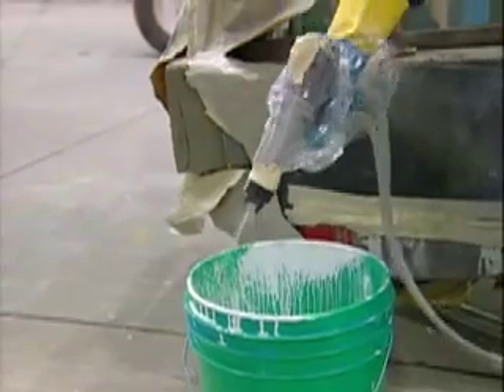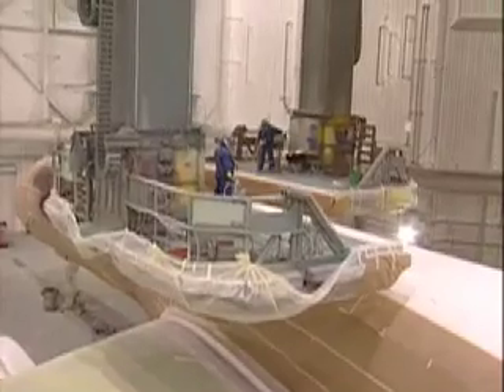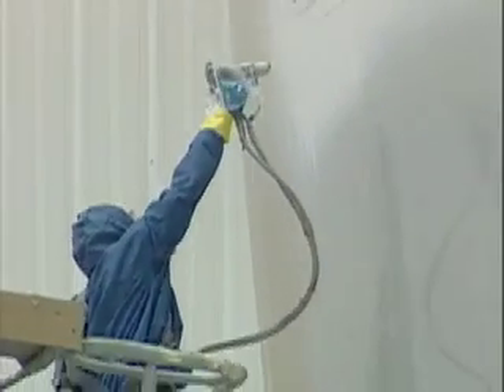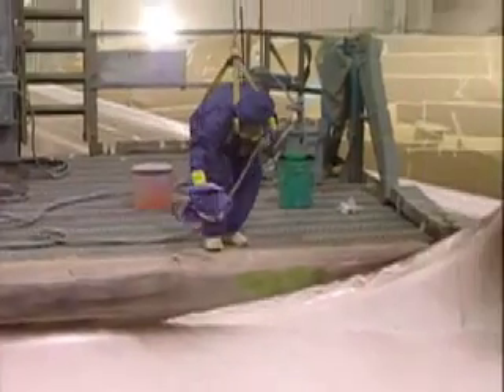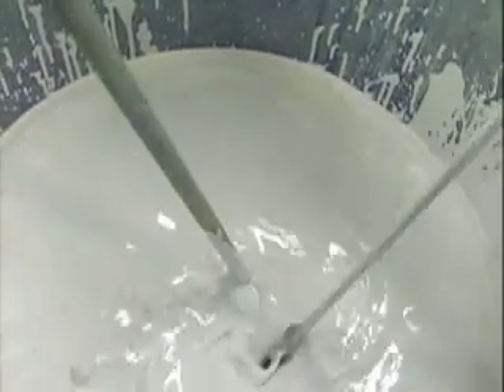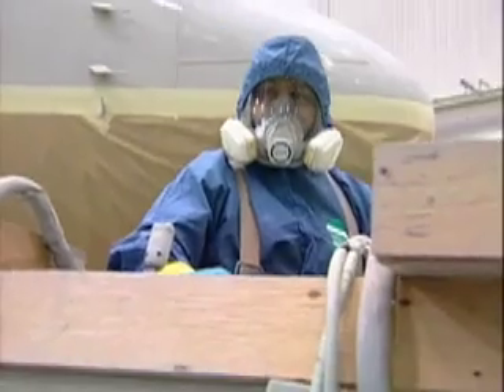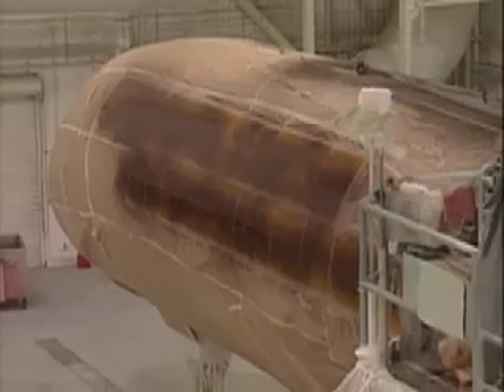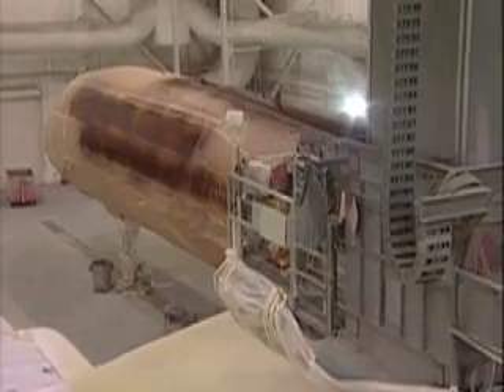AP Paint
Associated Painters, Inc. Paint